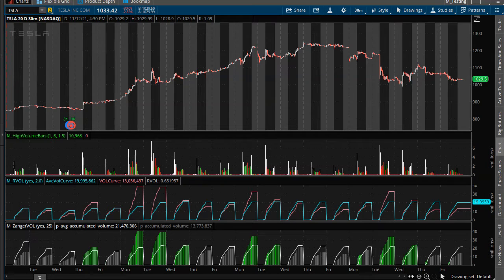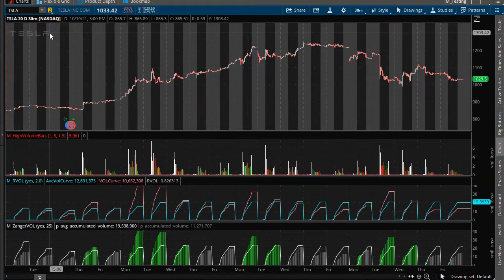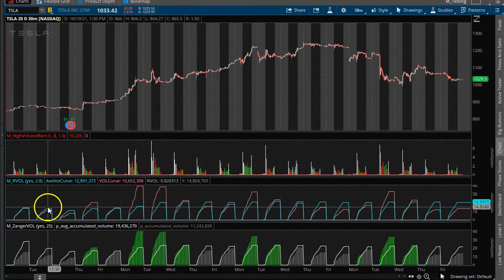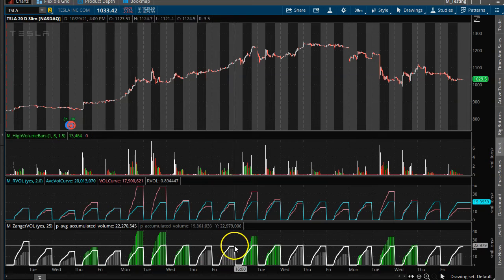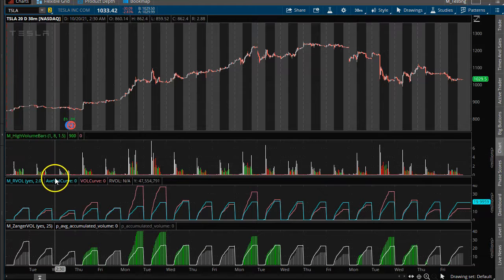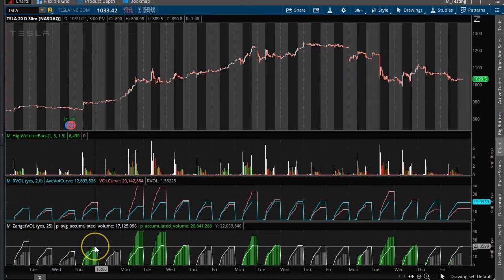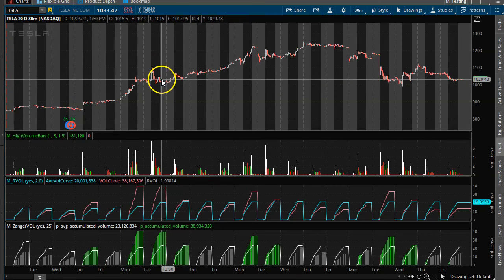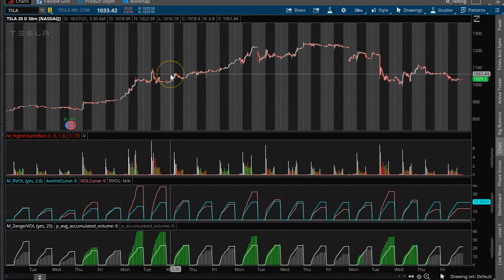RVOL description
RVOL Test